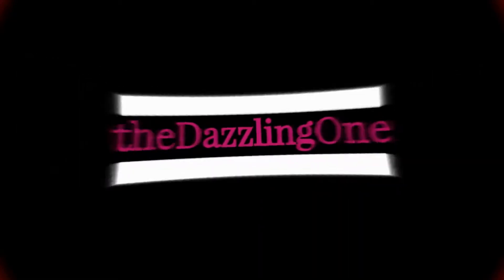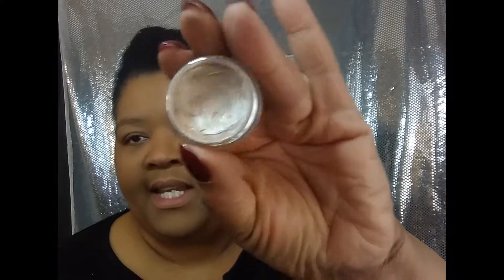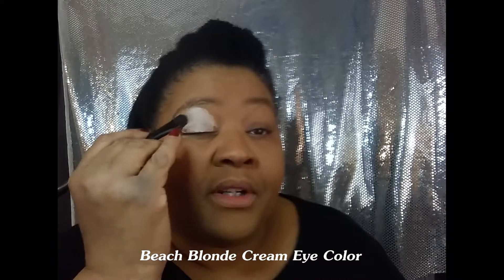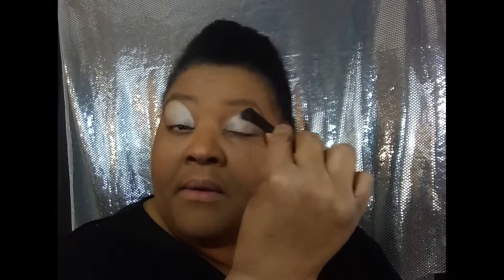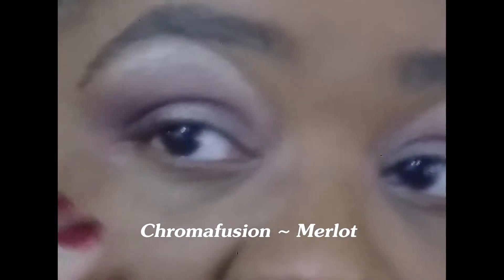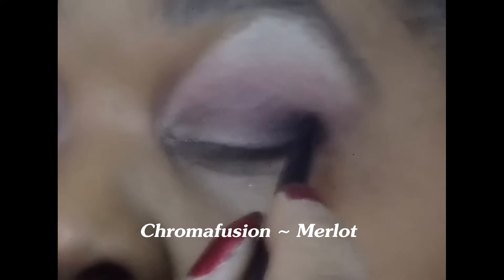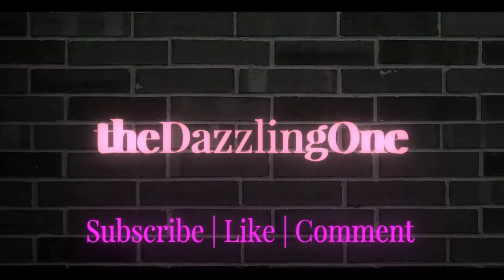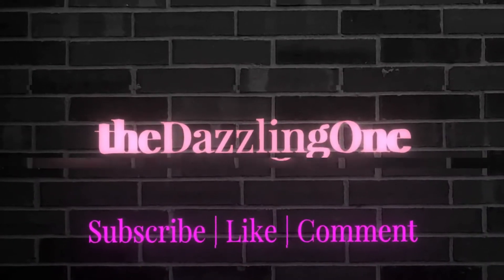Mary Kay Cream Eye shadow with Chromafusion - theDazzlingOne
An easy to duplicate eye look, using the cream eye shadow along with the Chromafusion line!